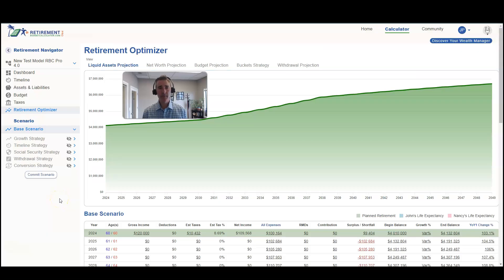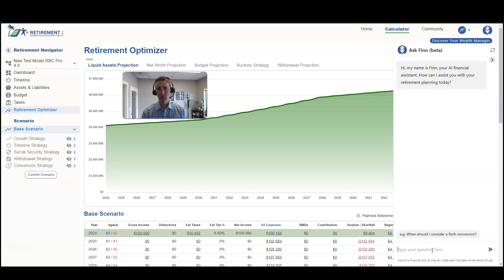AI Powered Retirement Intelligence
"Welcome to 'AI-Powered Retirement Intelligence,' where we dive into the future of financial planning with Finn, our advanced AI Retirement Assistant. Discover how Finn, integrated into the Retirement Budget Calculator, transforms your retirement journey. Finn offers insights and expert advice at your fingertips. Join us as we explore how AI is revolutionizing retirement planning, making it smarter, simpler, and more secure than ever before. Don't miss out—empower your retirement with AI-Powered Intelligence today!"